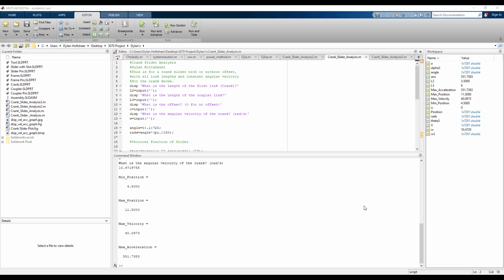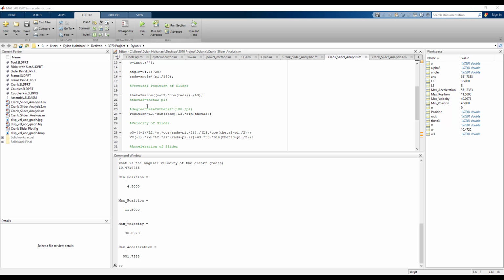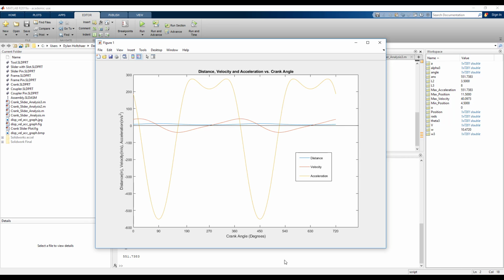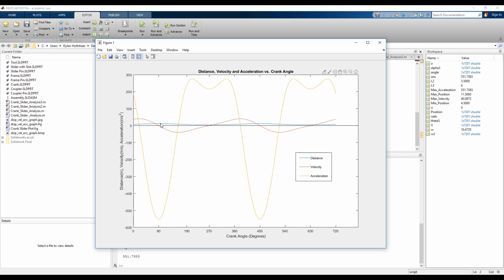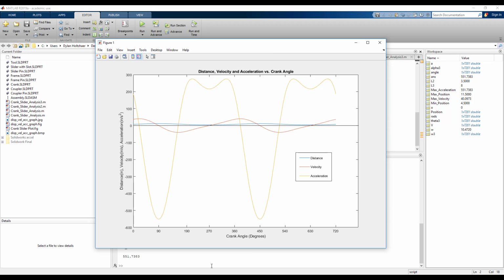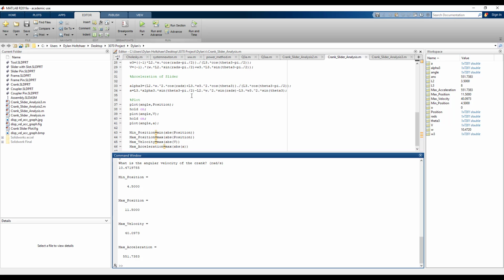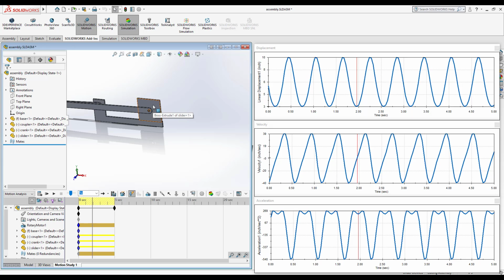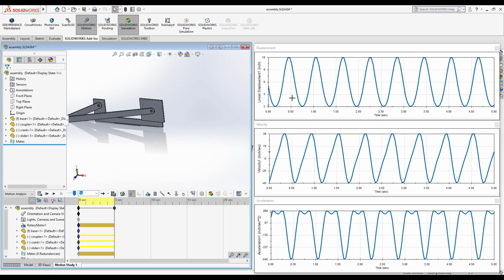3070 final project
My portion of the kinematic analysis for 3070 project